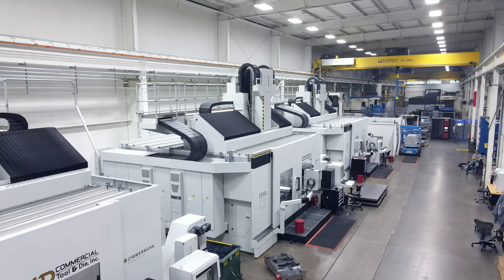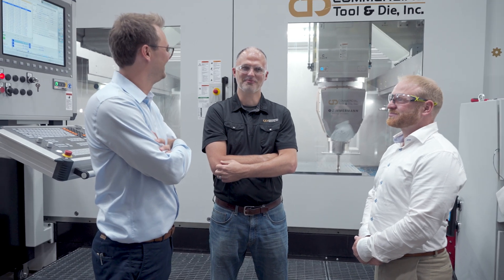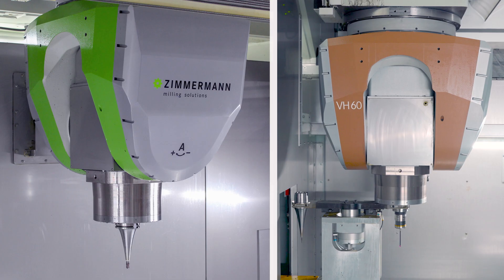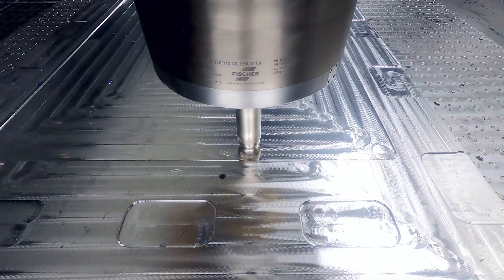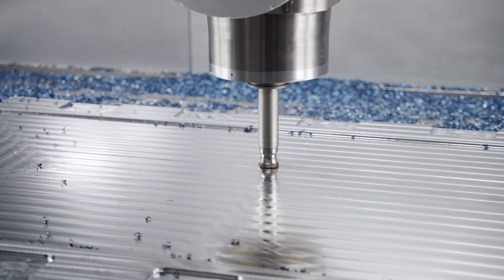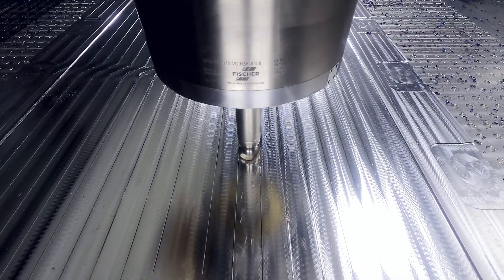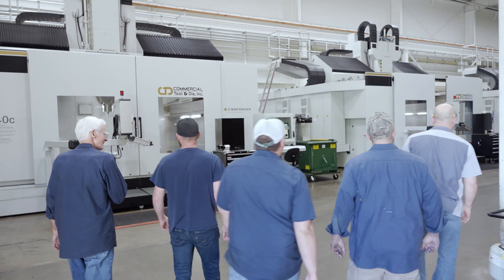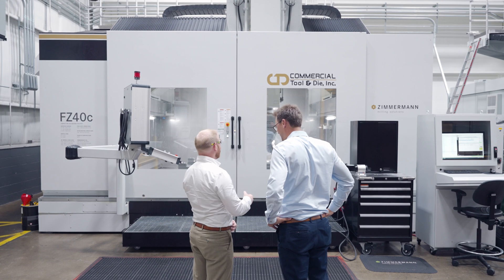Zimmermann Portal Milling Machines Go Big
Zimmermann Milling Solutions, a leading global high-tech supplier of portal milling machines, custom designs three milling machines for a large moldmaker.